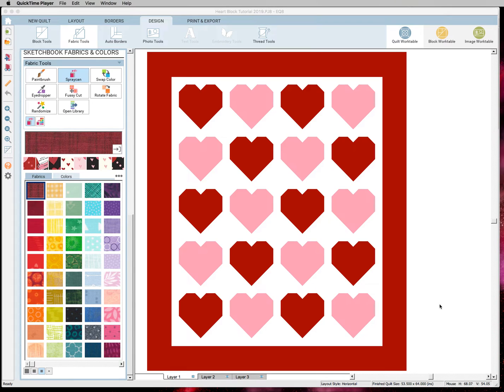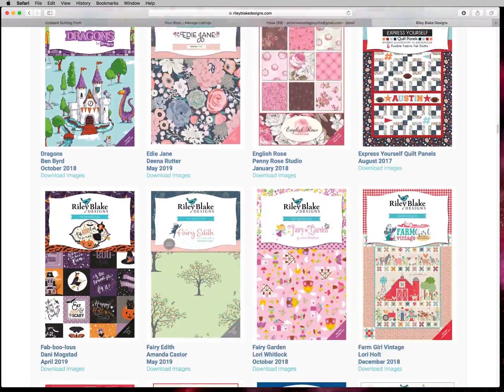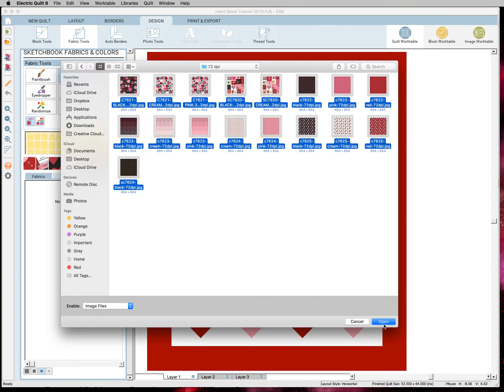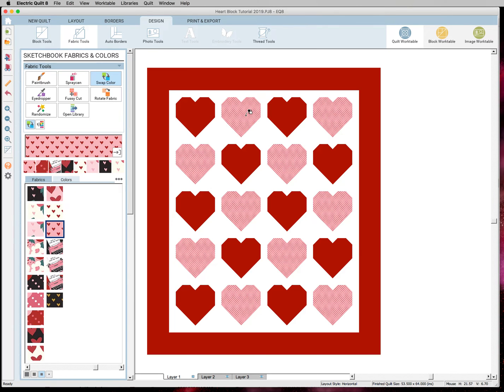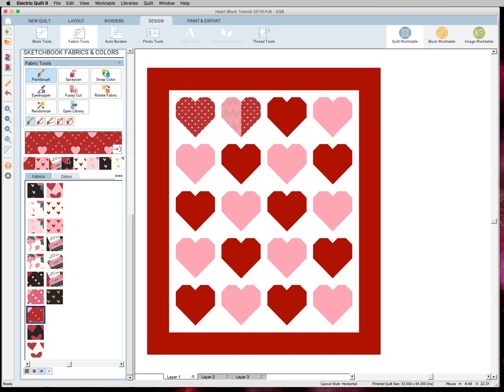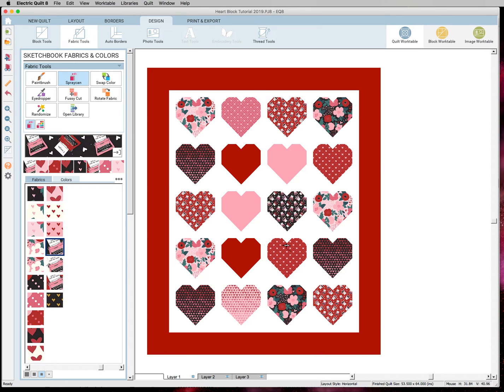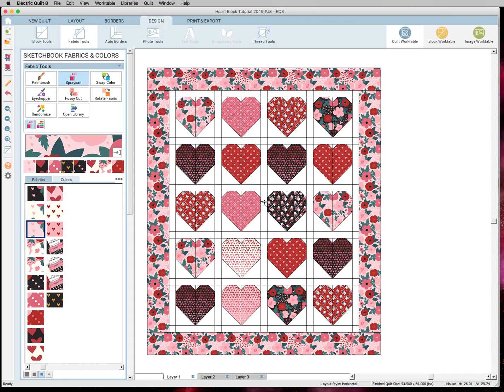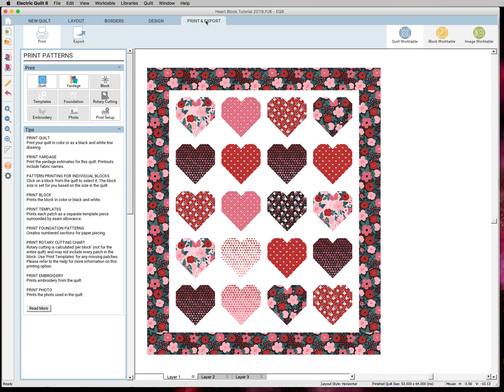How to import fabric swatches in EQ8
Learn how to import fabric swatches into EQ8, to color your quilts with fabric!